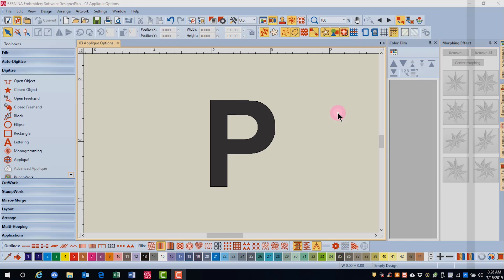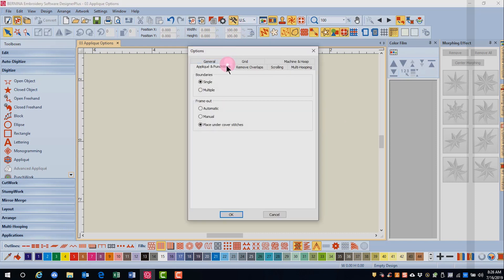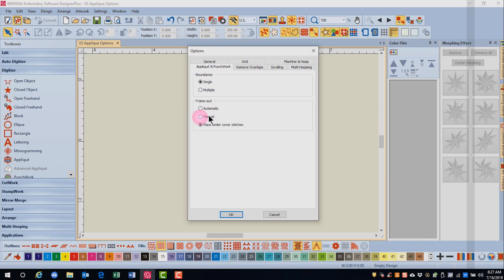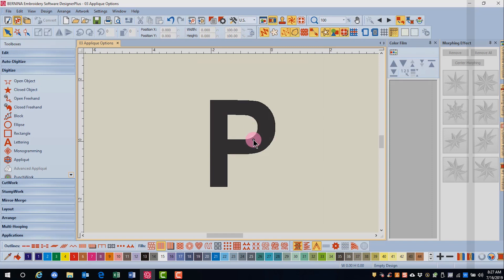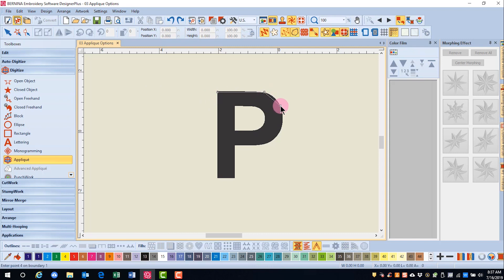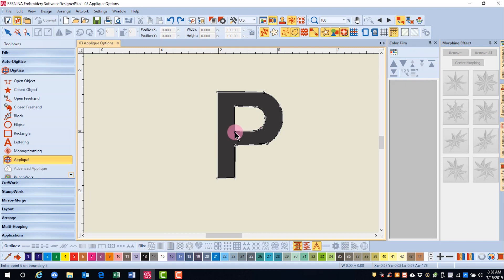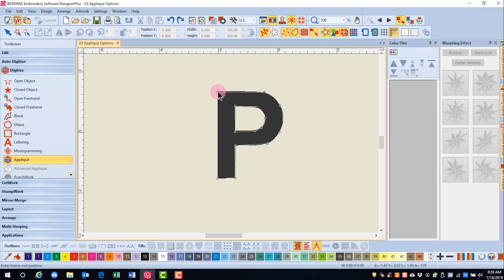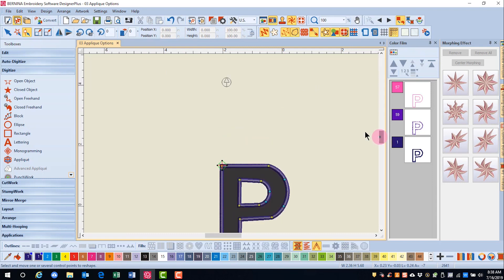16.03 Master BERNINA Embroidery Software 8—Applique Options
Change the Options to change the behavior of the default options for applique.